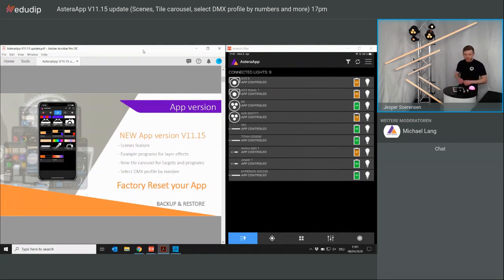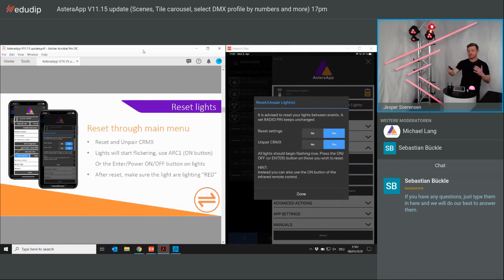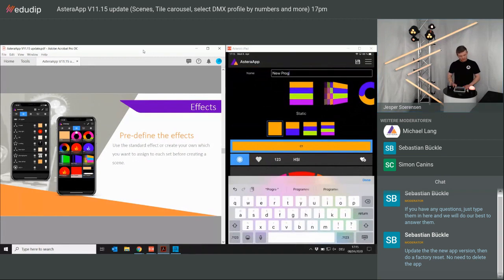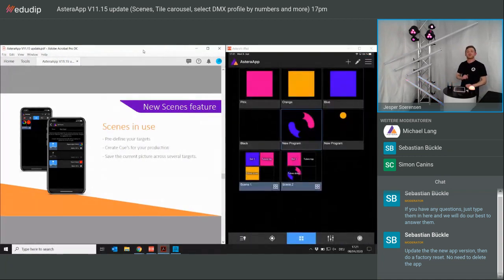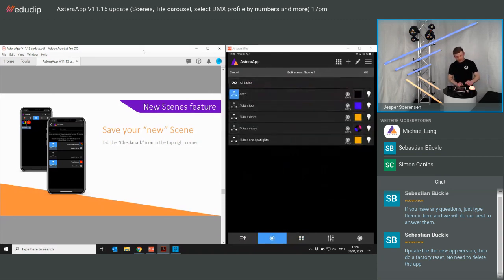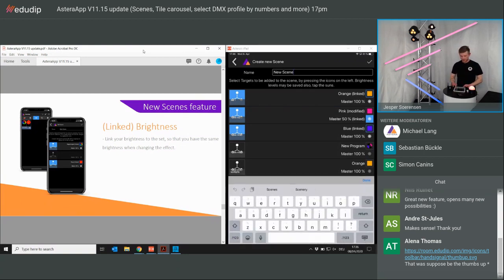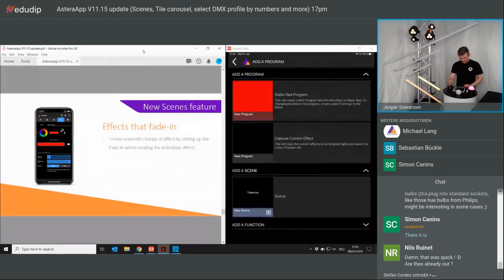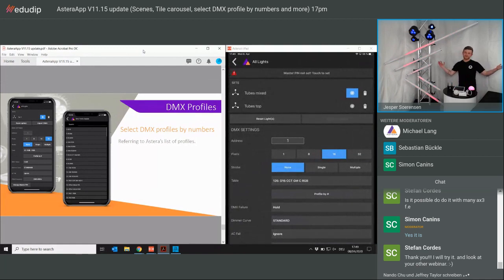AsteraApp V11 15 Scenes, Tile carousel, select DMX profile by numbers and more - Astera Academy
Our latest AsteraApp update, released early April offers several powerful new features such as scenes that consist of targets and programs, a tiled carousel with more preinstalled program tiles, a faster and more transparent way to select DMX profiles and several other useful features.